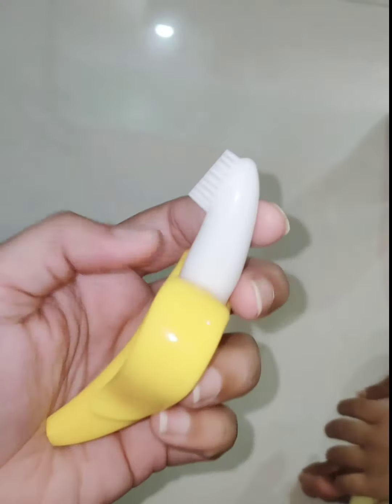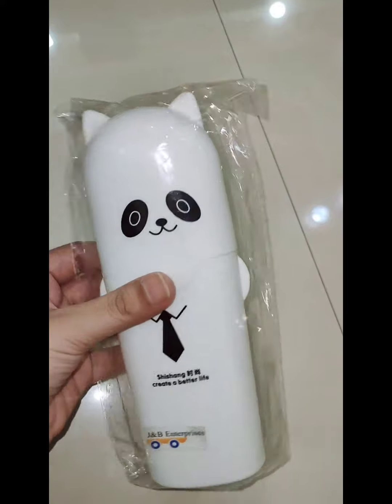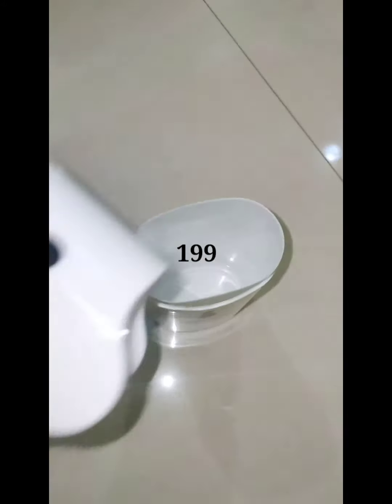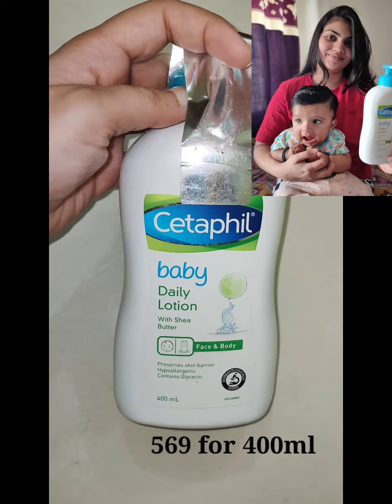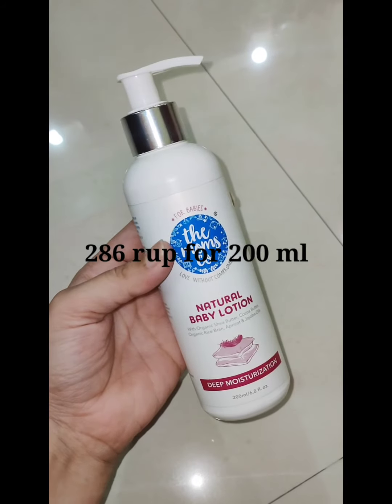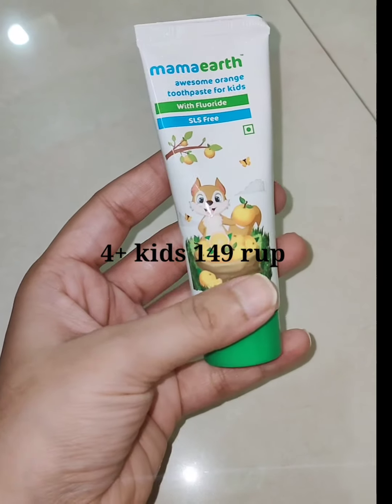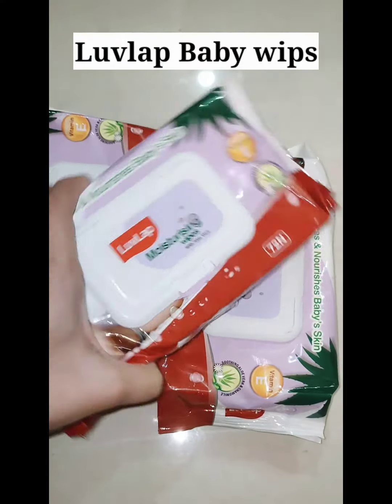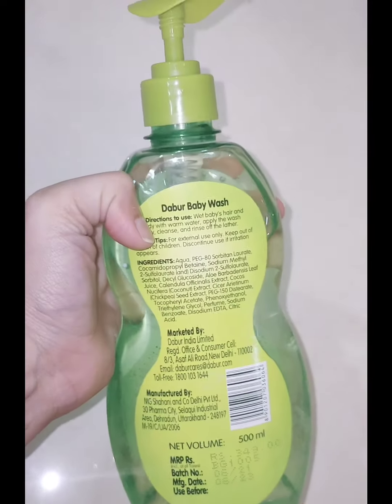Amazon Haul For baby